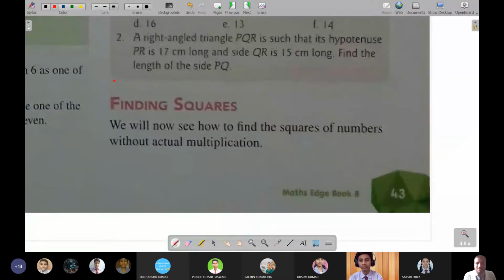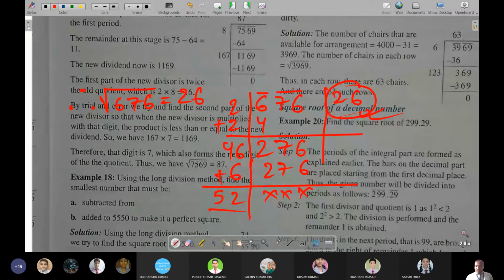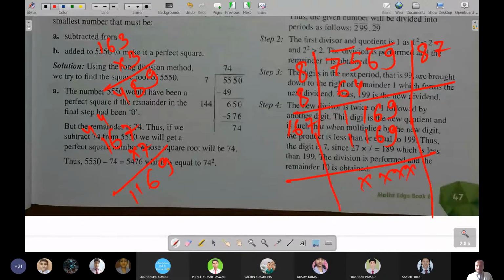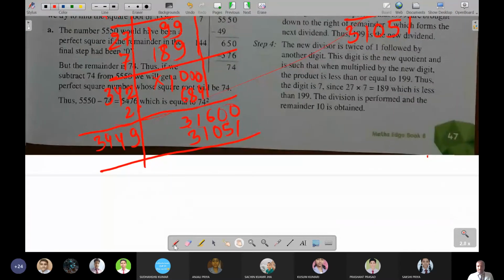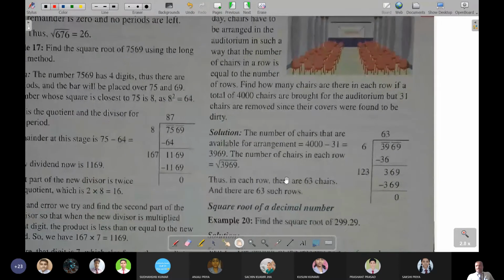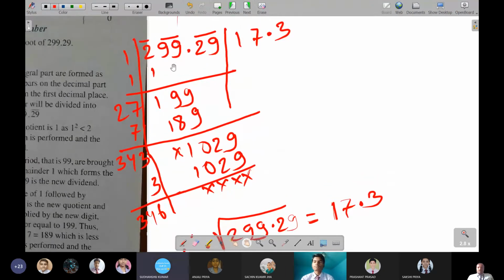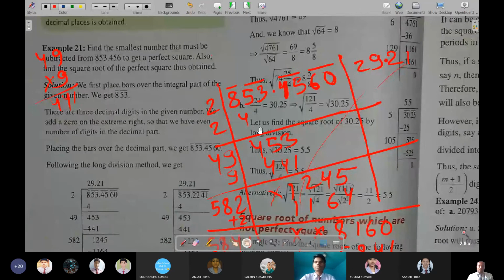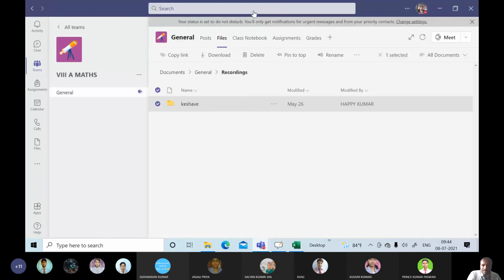CLASS 8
FINDING SQUARE ROOTS BY LONG DIVISION METHOD